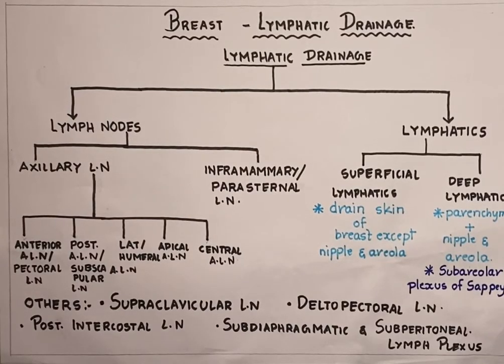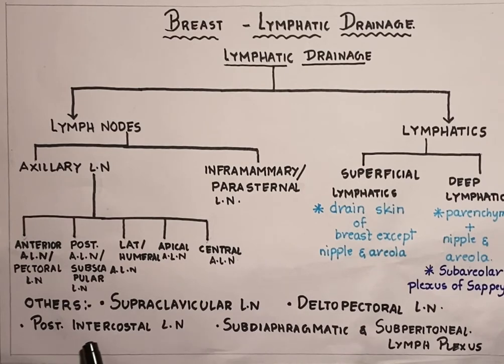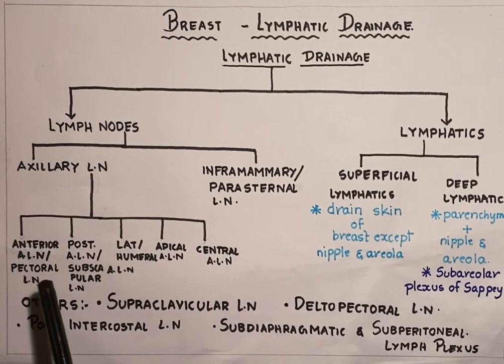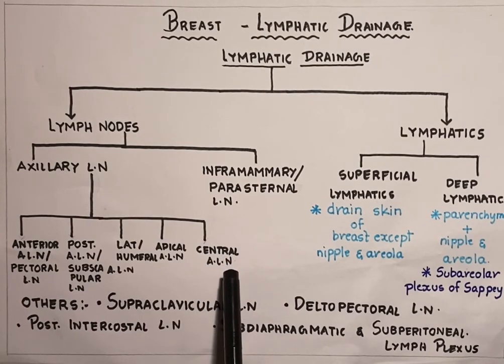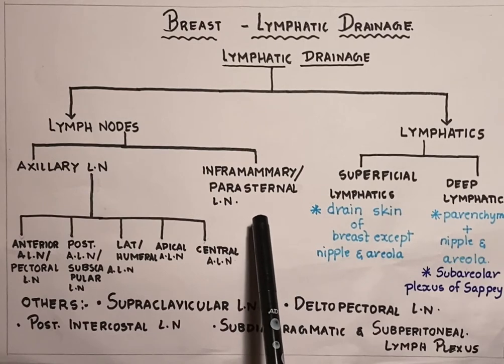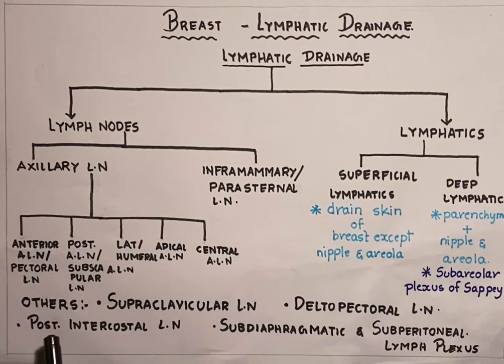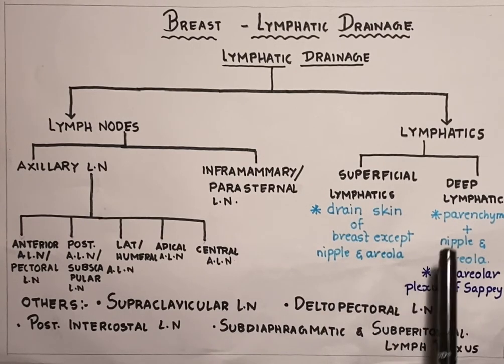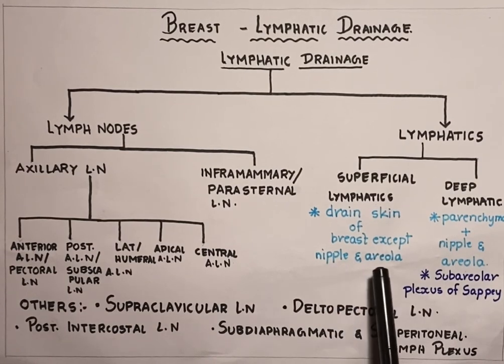Lymphatic drainage of breast -simplified charts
The video is about the lymphatic drainage of breast. Please take a screenshot of the chart for a quick revision whenever needed! Thus learning lymphatic drainage of breast, I hope has been made easy!